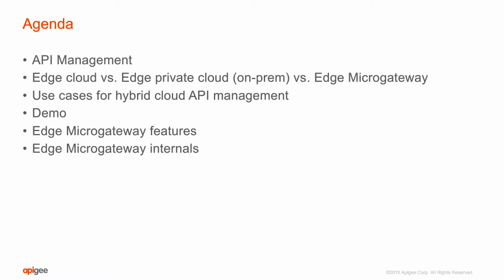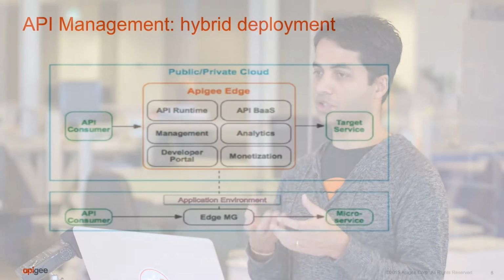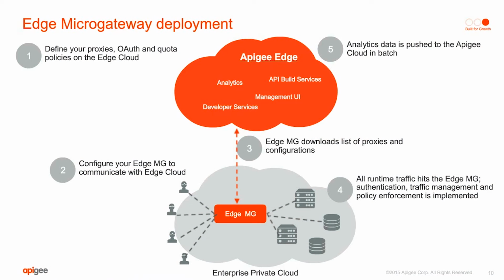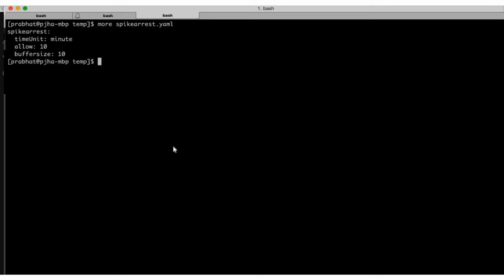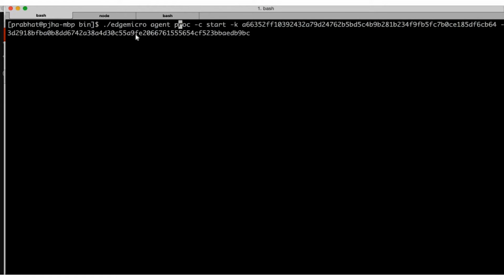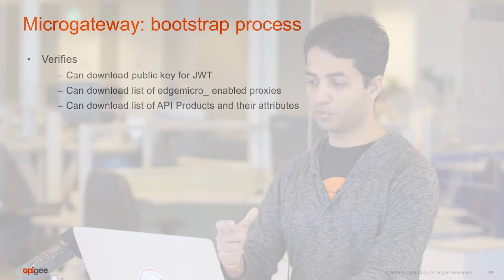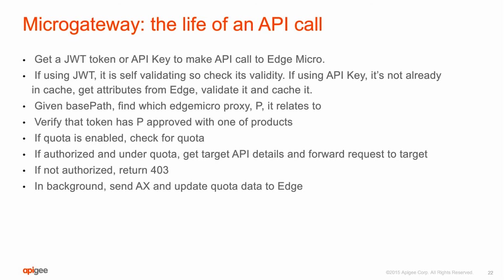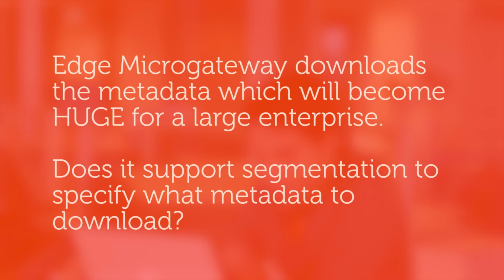Deep-Dive: Apigee Edge Microgateway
CHAPTERS
03:58   How Apigee Edge works with Microgateway (15 min)
24:55   Demo of Microgateway (12 min)
37:29   Deep dive into analytics, quotas, spike arrests, and more (15 min)
47:08   Q&A (10 min)

Apigee Edge Microgateway is a lightweight solution which enables enterprises to manage their APIs in a hybrid cloud deployment setup, where API traffic flows through a gateway running close to the application while being managed centrally through the Edge Public or Private Cloud.

In this deep-dive technical webcast, Apigee’s Prabhat Jha will:

- discuss the features of the Edge Microgateway
- explore use cases for hybrid cloud API management
- conduct a Microgateway demo